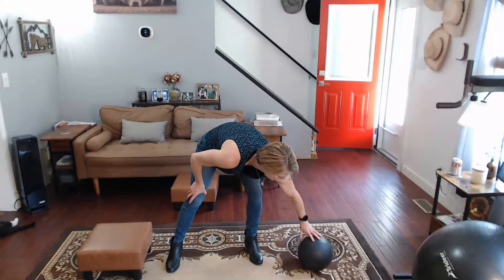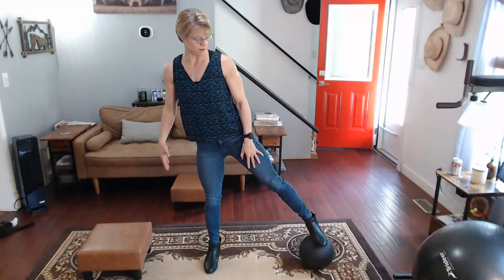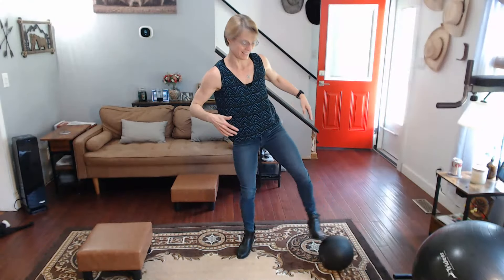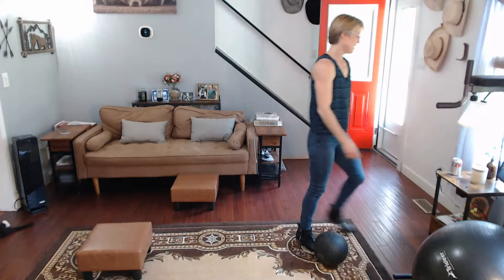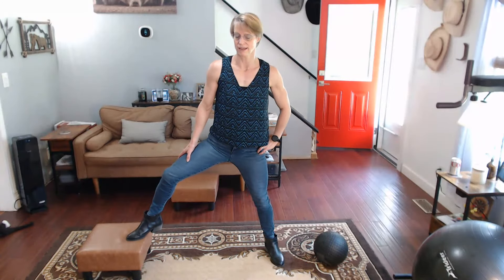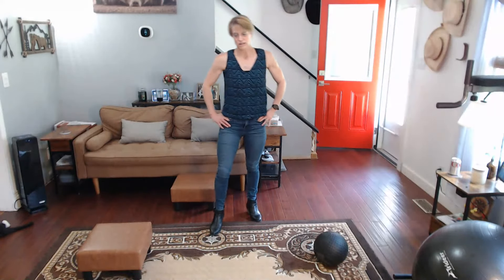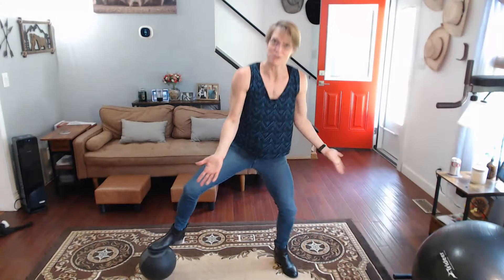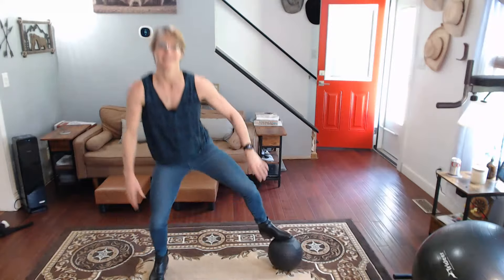Squat Challenge Day 39 - Uneven Squats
For the squat challenge on Day 39, we will be incorporating Uneven Squats. This variation adds complexity to the traditional squat by elevating one foot on a box, step, or sturdy surface. Begin by placing one foot on the elevated surface and extending the opposite leg to the side, with the toes slightly turned. Lower into a squat, then push through the planted foot to return to the starting position. Remember to alternate legs halfway through the set for balanced muscle engagement.